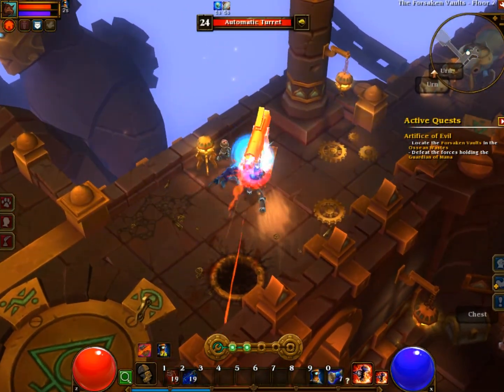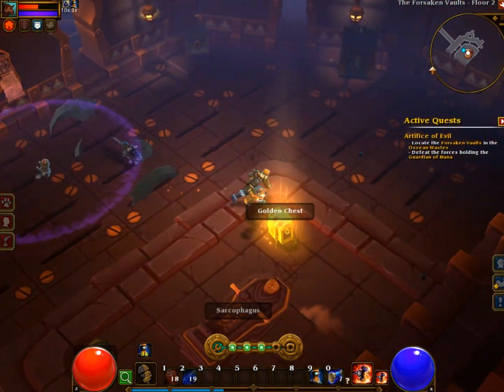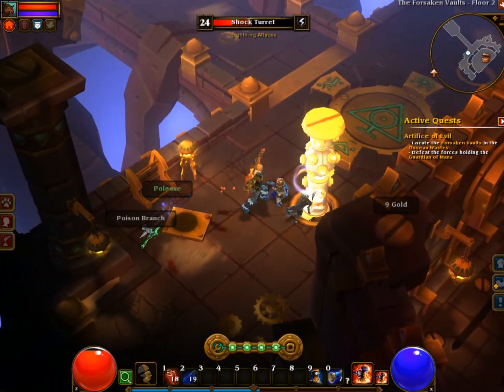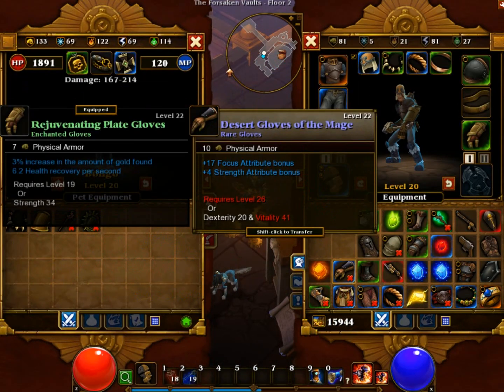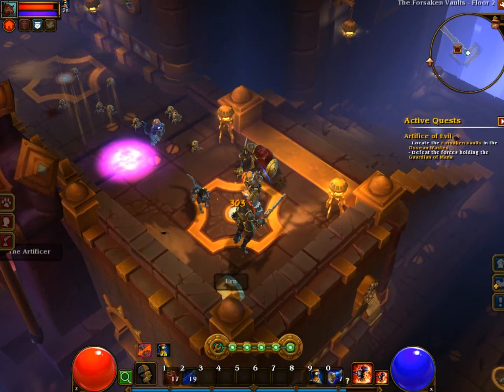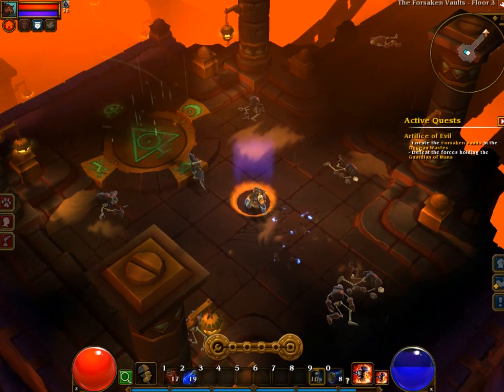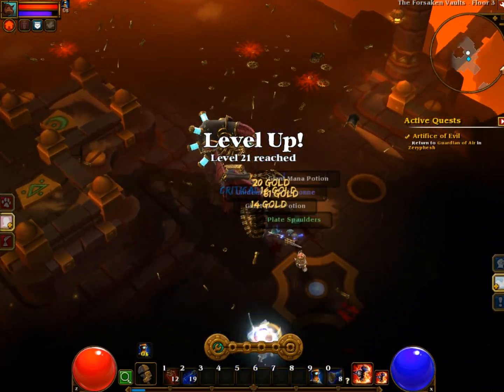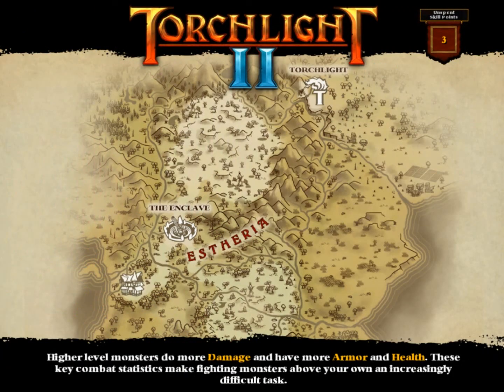lets play Torchlight 2 Ep14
Episode 14of me xGranus doing a lets play of Torchlight 2 playing as the engineer it is my first time playing a engineer and hoping it will be fun